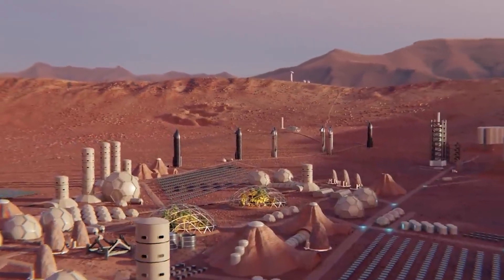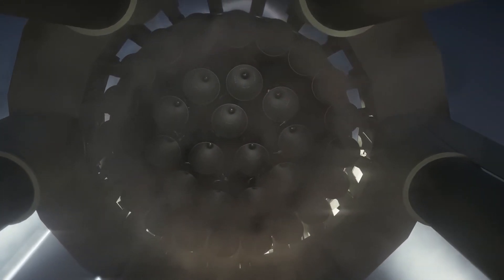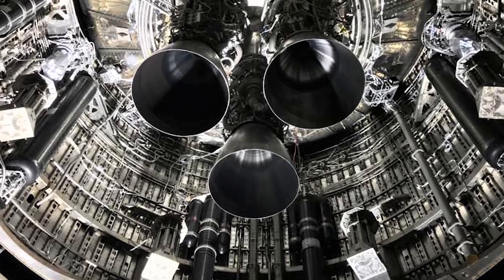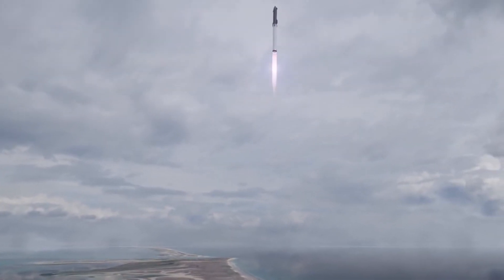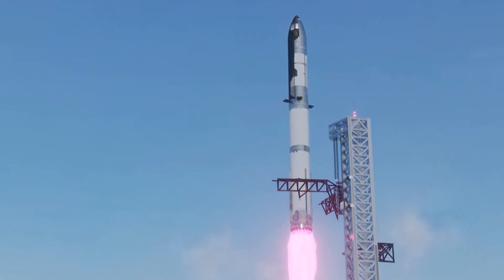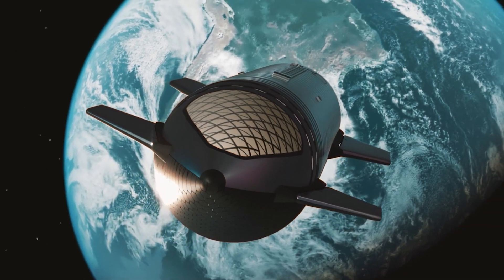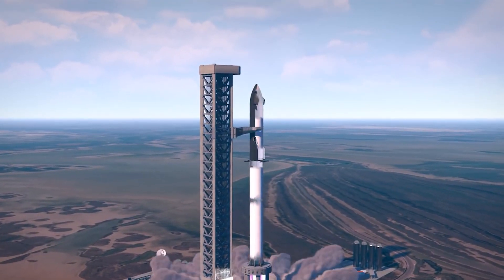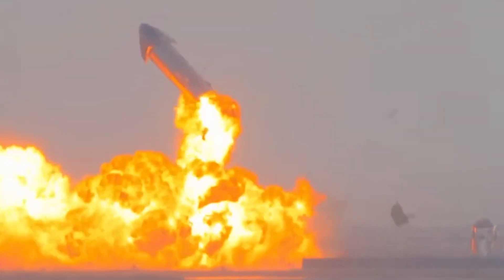SpaceX Raptor 3 Engine Changes Were Better Than Planned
To occupy mars is Elon's most imminent desire, and thriving for his dream to be a reality is obviously frustrating. Musk, the overnight billionaire has been struggling to set a new record about rocket engine development, and even though he created a fast-growing space company, SpaceX that shouldered a hectic decision of sending the gigantic starship rocket to the moon, one single component has been a nightmare that the company keeps fighting to overcome for over a decade now. That is; the raptor engine. Though SpaceX made a groundbreaking process by launching the starship into space on 20th April, unfortunately, raptor 2 ended up breaking our hearts even though fans were happy during the explosion.

The raptor engine had become a bone in the ass for SpaceX, but engineers' work to change the narratives. Haven created the raptor 1 engine, it wasn't completely burning the cryogenic fuel; hence efficiency was reduced, then raptor 2 was introduced. Raptor 2 was truthfully a blessing for starship development on the ground, not until we saw it disappoint us hands down in mid air on 20th April, during the first starship launch.

Inspired by What about it!?, GREAT SPACEX, and Scientia Plus.

Inspired by Epic Testing Change! Is SpaceX's Starship Raptor Engine Unreliable?

Inspired by SpaceX Raptor 3: the highest-level rocket engine!

Inspired by Shocking Analysis of Starship Booster-9 Static Fire

Inspired by What SpaceX just Did with Raptor 3 Engine thrilled all Scientist's minds...

Inspired by SpaceX finally FIXED the Raptor engines, Raptor 3 testing!

On Tech SpaceX we will go through ,raptor engines, spacex today, starship spacex.